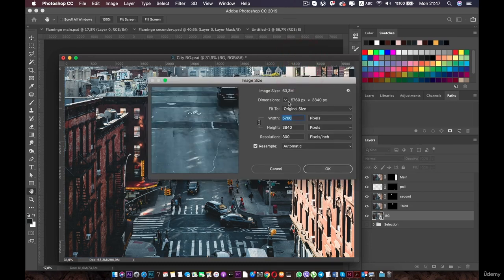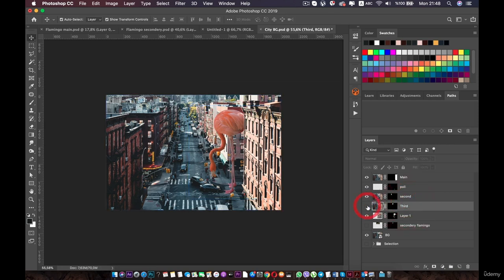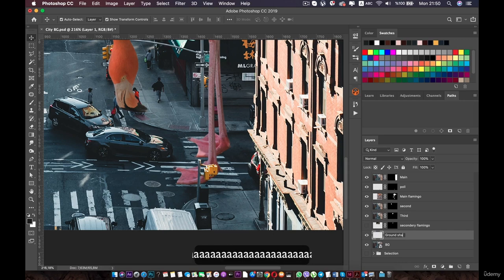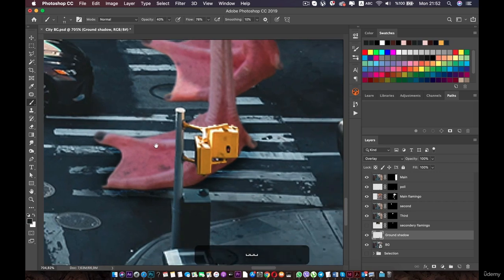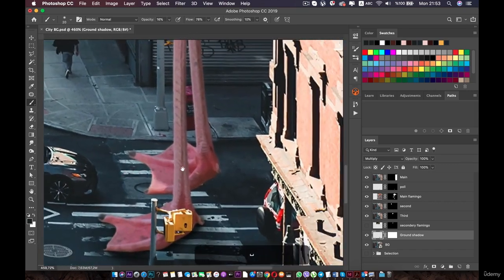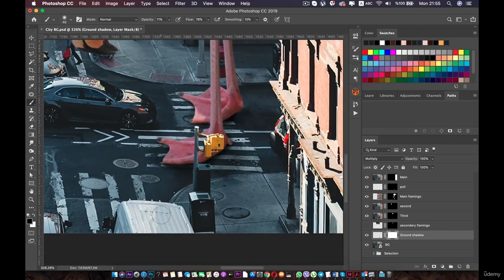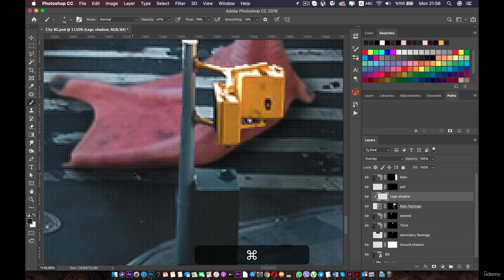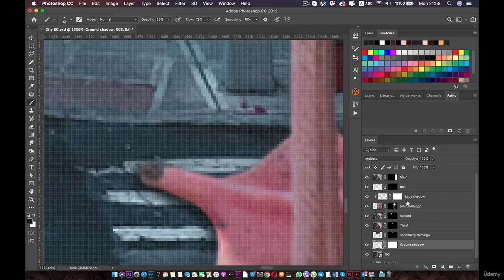Fix Lights & Shadows Like a PRO in Photoshop! 🔥 | EP 66 | Photoshop Beginner to Expert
📚 Episode 66: Fixing Lights & Shadows

In this episode, we learn how to professionally FIX, ENHANCE, and BALANCE LIGHTS & SHADOWS in Adobe Photoshop.

Lighting and shadows can completely transform the quality and realism of an image. In this tutorial, you’ll learn practical Photoshop techniques to correct uneven lighting, enhance highlights, control shadows, and create a more realistic and professional-looking final image.

🔥 IN THIS EPISODE:
• How to identify lighting problems
• Fixing uneven lights and shadows
• Correcting overly bright areas
• Recovering dark shadow areas
• Balancing highlights and shadows
• Improving depth and dimension
• Creating realistic light direction
• Enhancing natural-looking shadows
• Using Photoshop adjustment techniques
• Professional retouching workflow
• Before & After lighting improvements

💡 WHY LEARN LIGHT & SHADOW CONTROL?

Understanding light and shadow is one of the most important skills in professional Photoshop editing. Whether you’re working with photographs, architectural visuals, interior renders, graphic designs, or creative compositions, proper lighting can make your work look dramatically more realistic and professional.

If you’re learning Photoshop step by step, make sure to follow the complete series from Beginner to Expert.